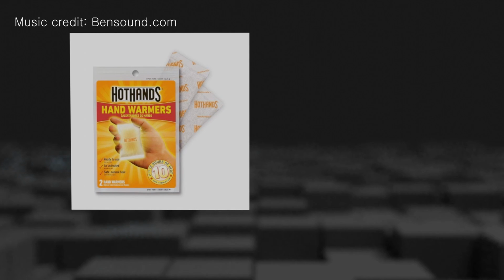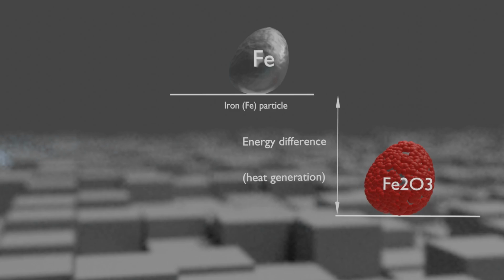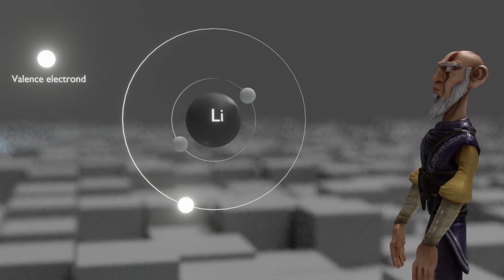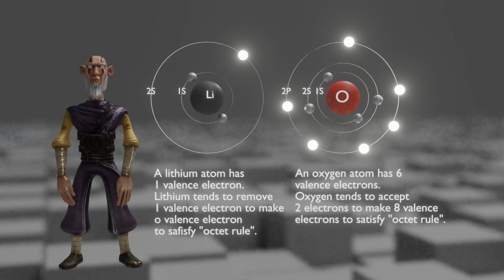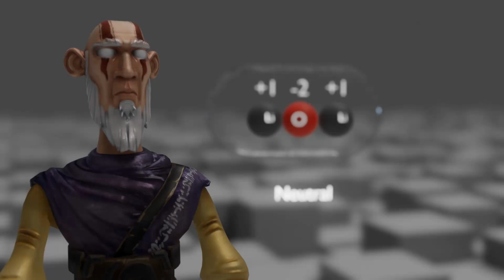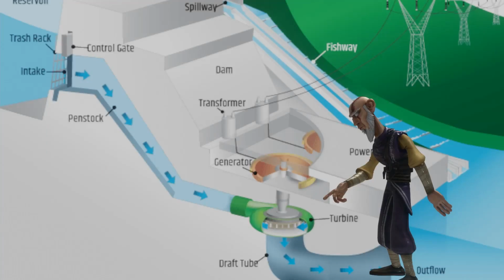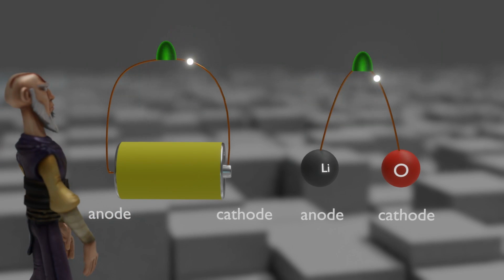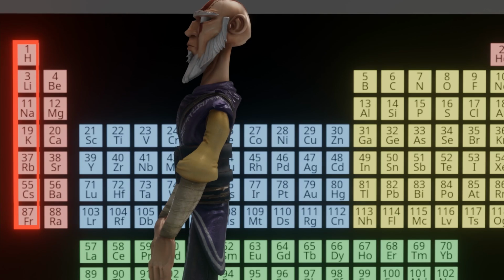Working principle of lithium ion secondary battery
This video explains the operating principle of a lithium-ion secondary battery in a very simple way.